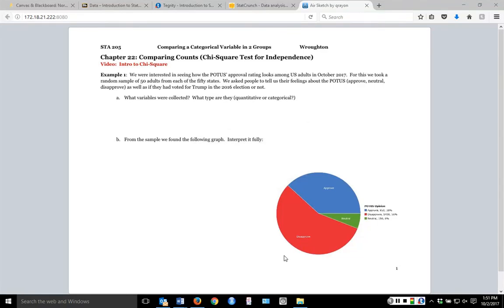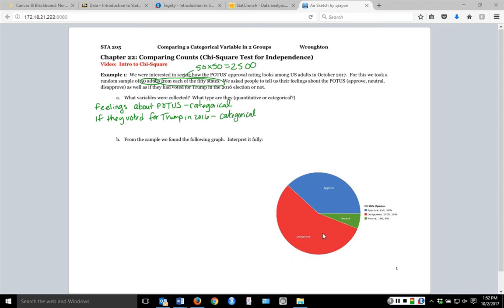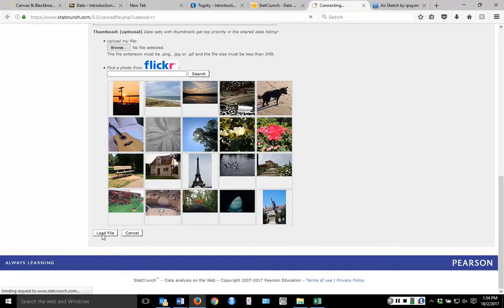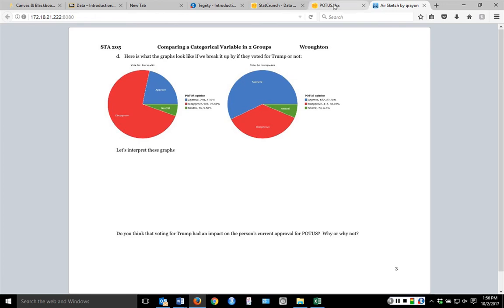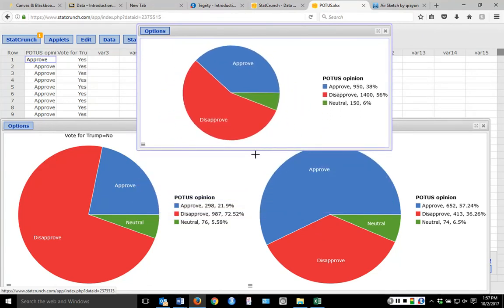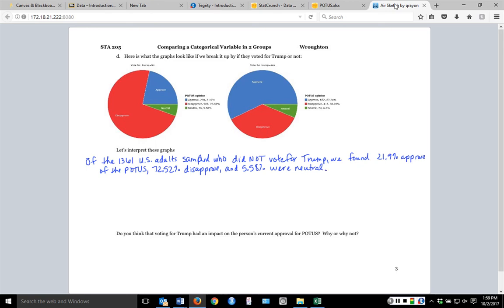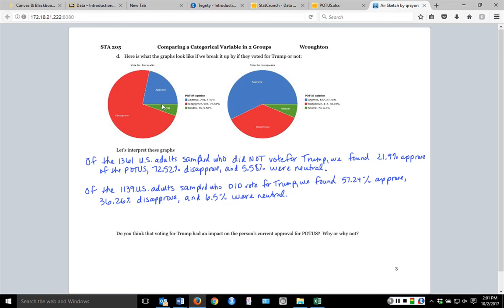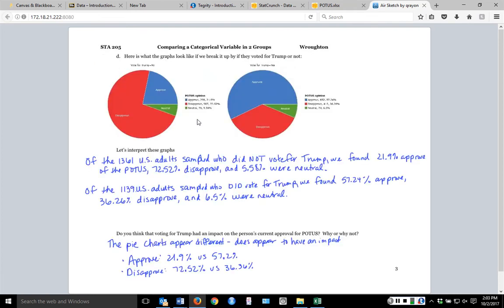Intro to Chi-Square (1)